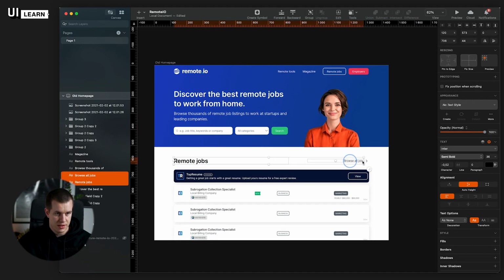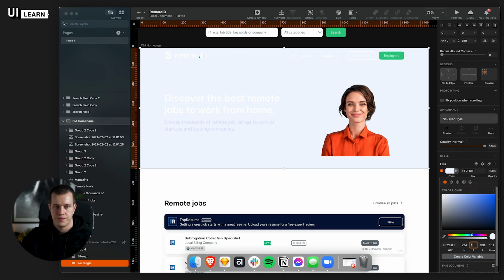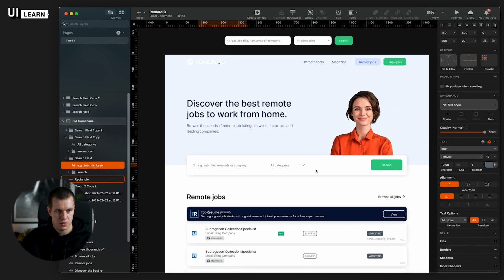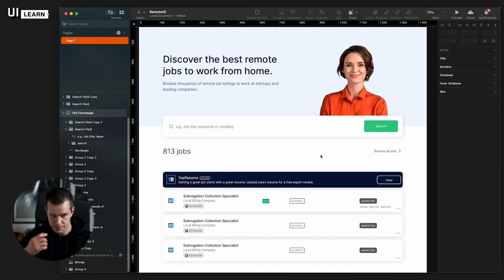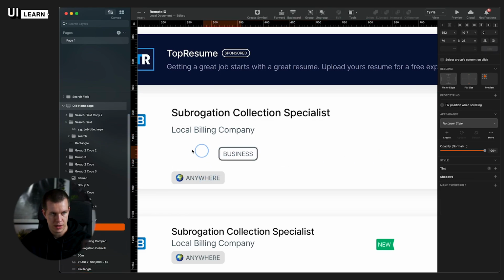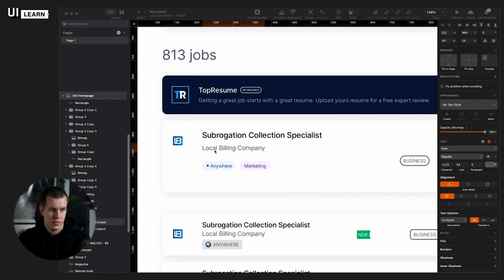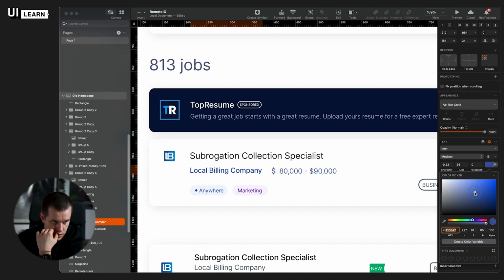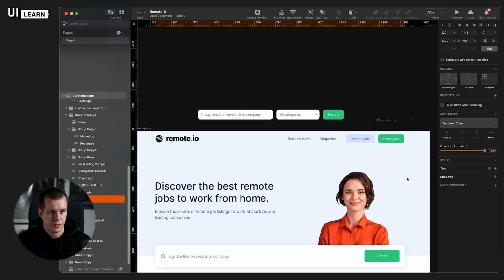Before & After - UI Design - Redesigning the Remote Job Board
In this redesign, I tackle, remote.io which was a submission from Wahyu Gautama.

Along the way, I talk about the importance of whitespace, how to work with typography and how to create better shades of a color.

If you want to be able to craft outstanding interfaces that your users and clients love, check out my complete online interface design course: